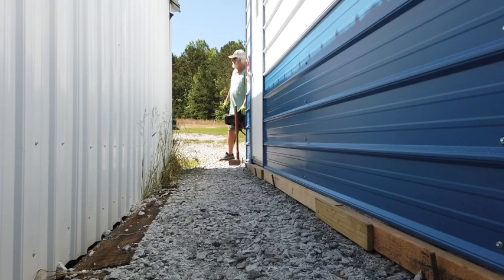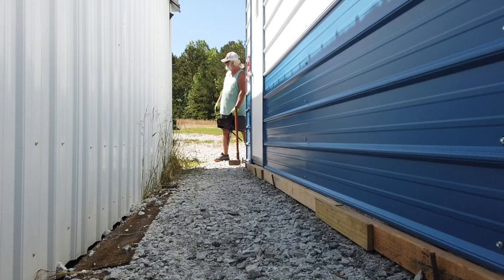Installing a Ground Rod